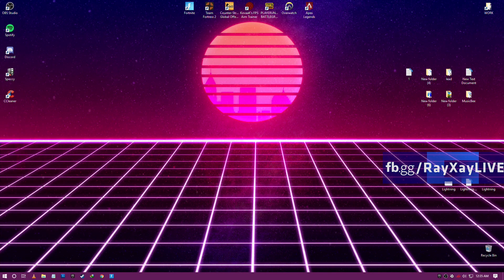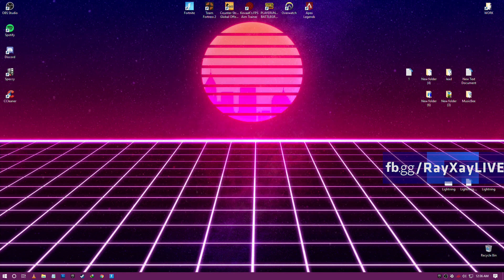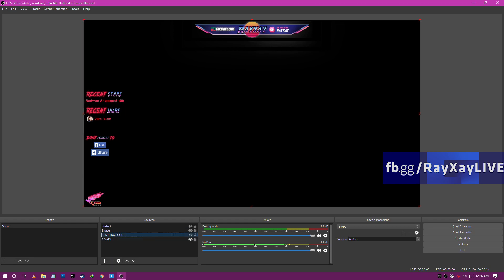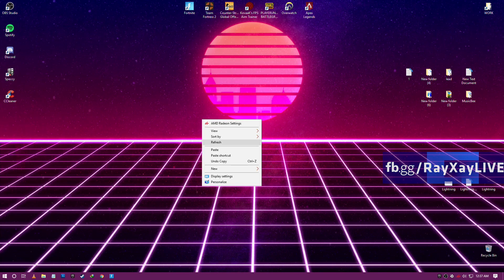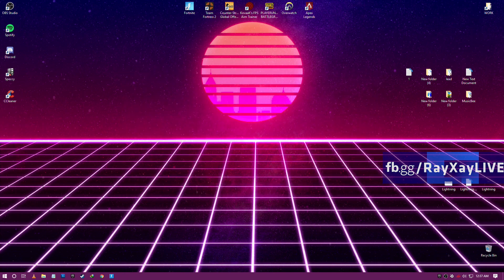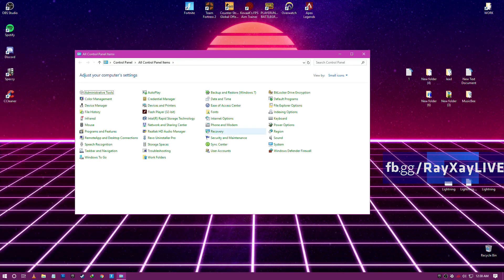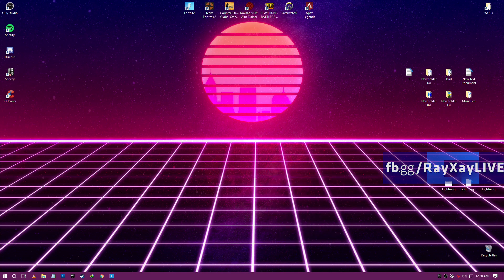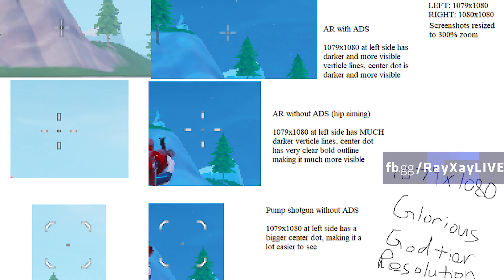How I stream Fortnite on i3 & RX 560? 50+ fps BOOST (OBS Settings)(AMD optimize)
So here I will be showing all my Fortnite and OBS settings, with some optimizations with helped me get 50+ fps. And yeah my mic is pretty shitty. :P
FB.com/RayXayLIVE
Streaming EVERYDAY so make sure to hit me up with a follow on facebook to see me LIVE.
Stream Highlights from RayXay
Bangladeshi Fortnite Player and Streamer
Asian Fortnite Competitive Gameplay